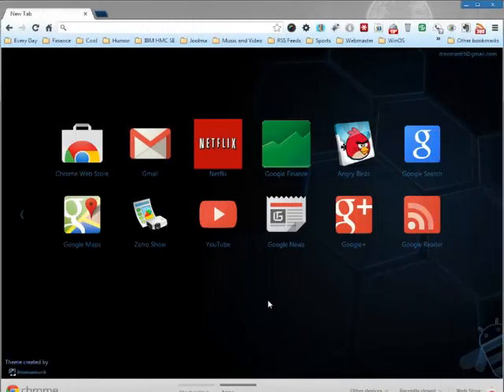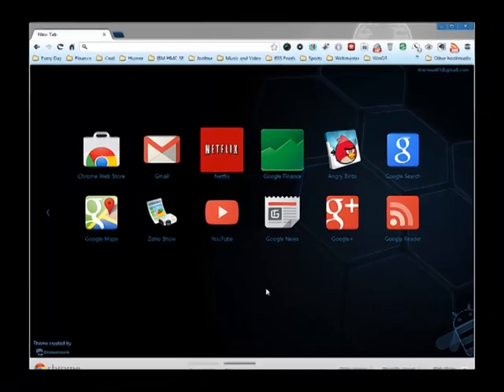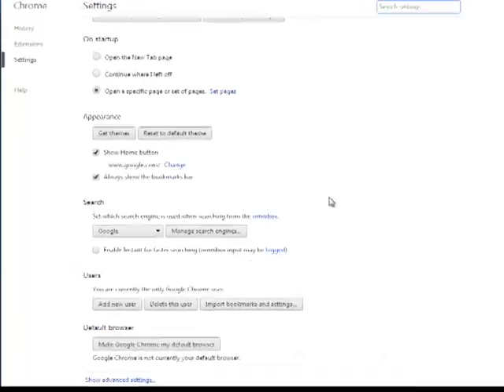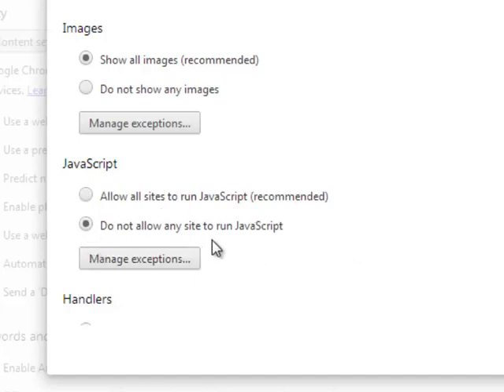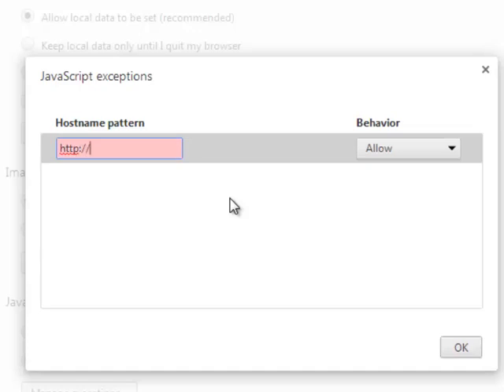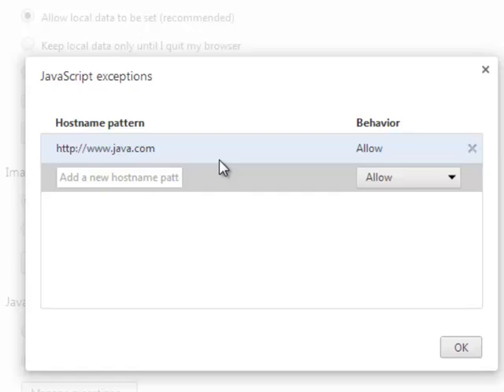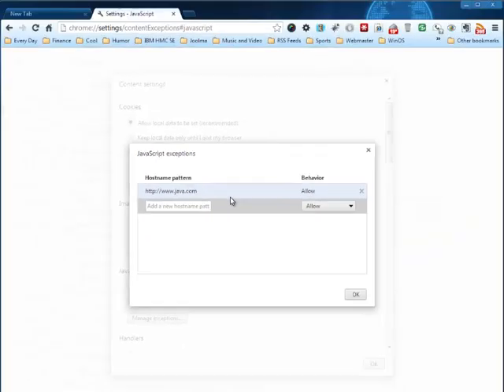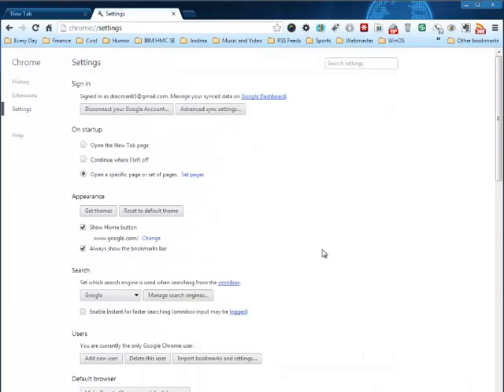How to Allow Google Chrome to Run JAVA Safely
In this video, I show you how to allow Google Chome to run JAVA safely.